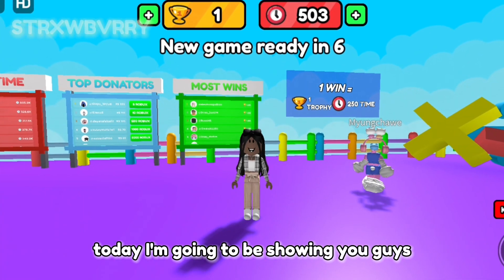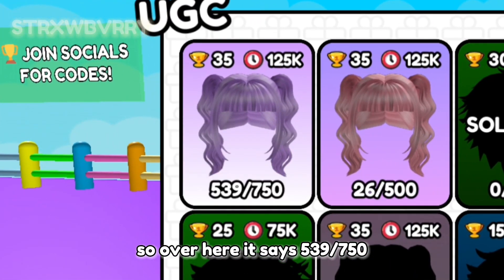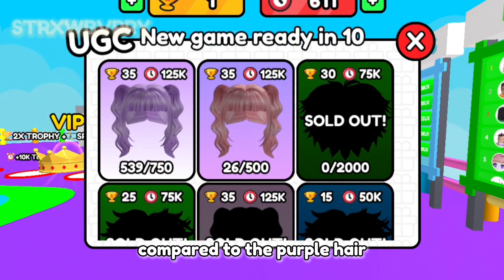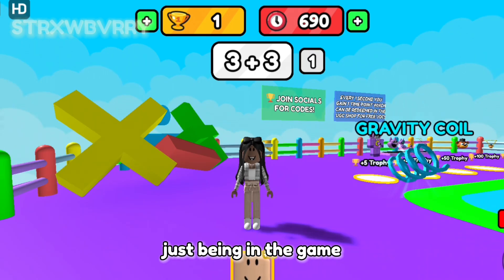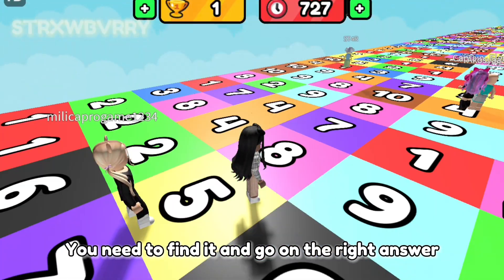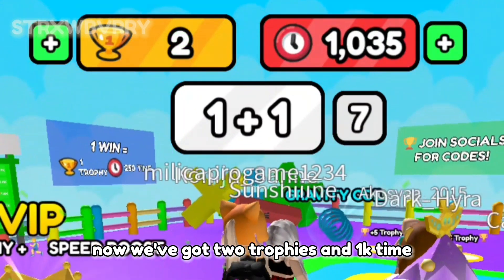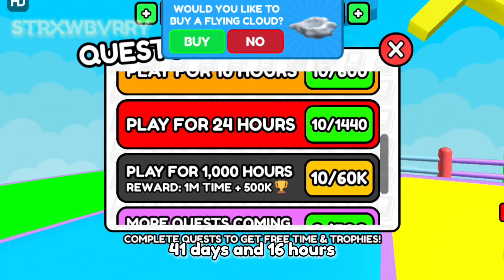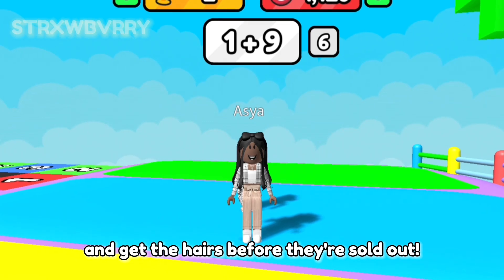HOW TO GET 2 FREE LIMITED UGC HAIRS! *Pink & Purple Flowy Pigtails*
Hello everyone!

In todays video, I showed you get on how to get the Pink Flowy Pigtails hair and the purple one. These two hairs are free and limited UGC. They have a certain amount of copies, and when there's no more copies left, it's sold out.

So do you wanna get your hands on one of these hairs? Then, make sure to watch until the end of the video to see how to get them and the fastest ways to get them.

Song: Rhythm by Ikson🎵🎧🎶

Bye everyone!